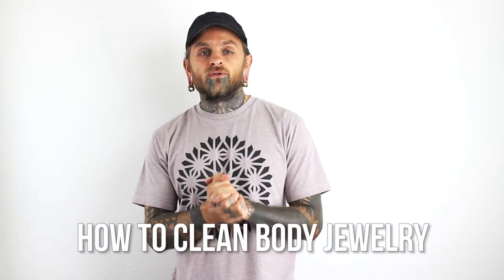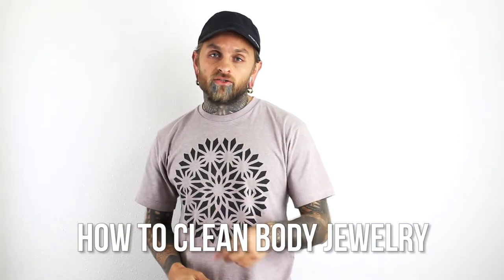How to Clean Your Body Jewelry | UrbanBodyJewelry.com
Matt demonstrates how to clean your body jewelry.